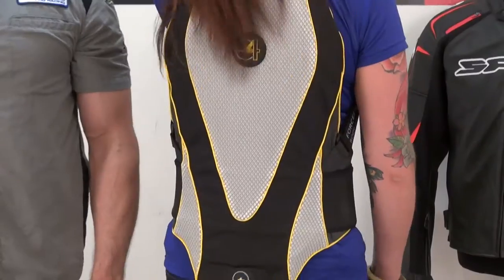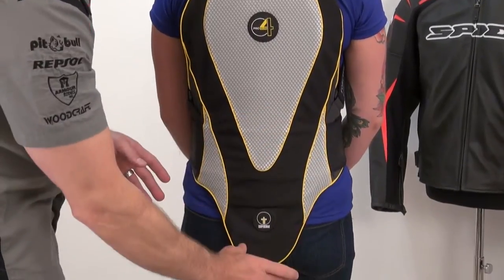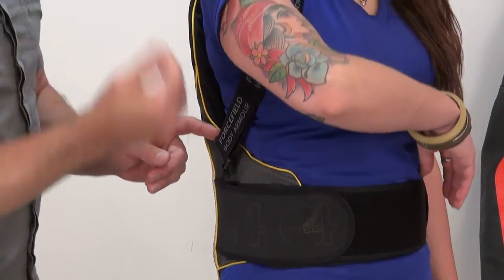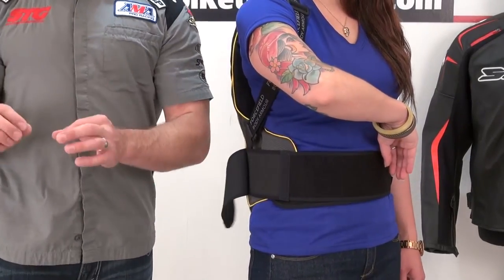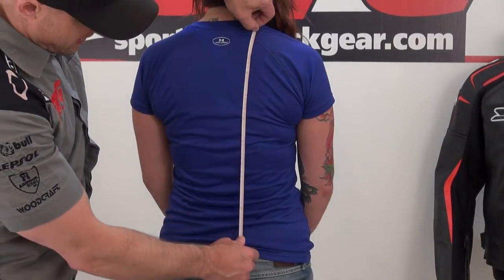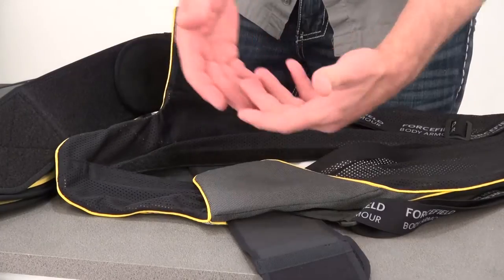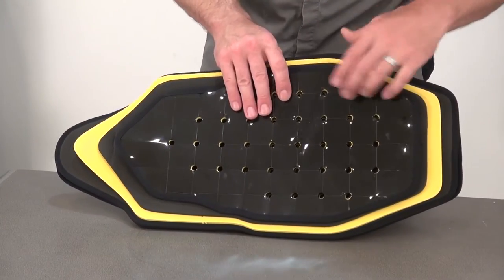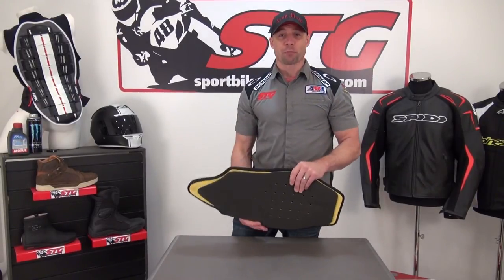ForceField Pro Sub 4 Back Protector Review from SportbikeTrackGear.com